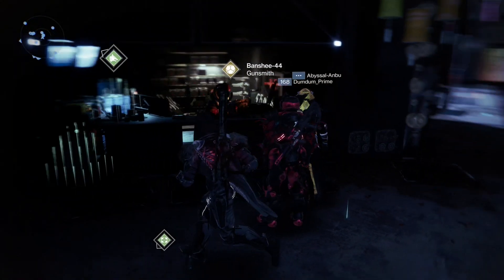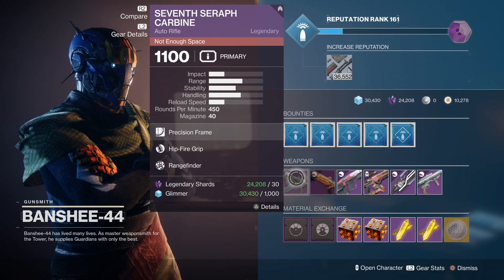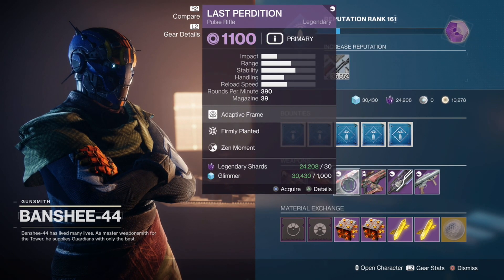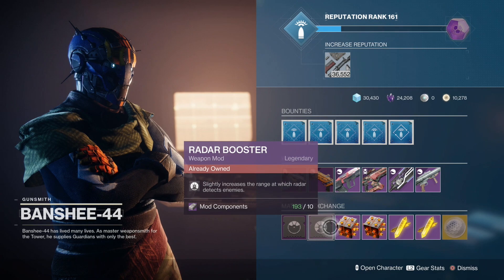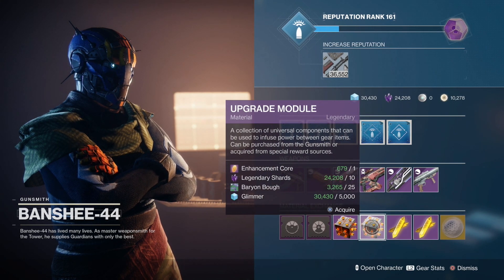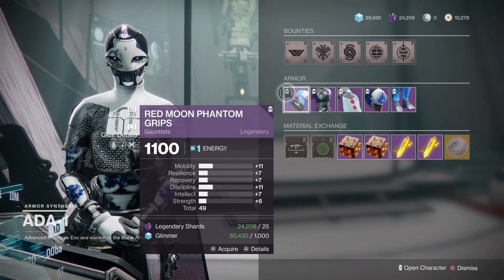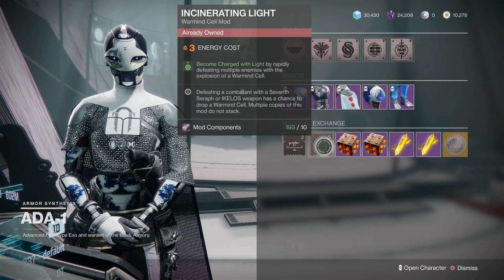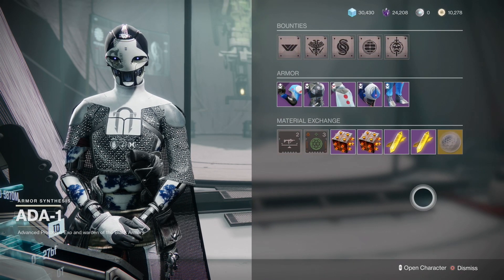Mod Vendor Inventory, June 14th, 2021 (Destiny 2 Season of The Splicer)